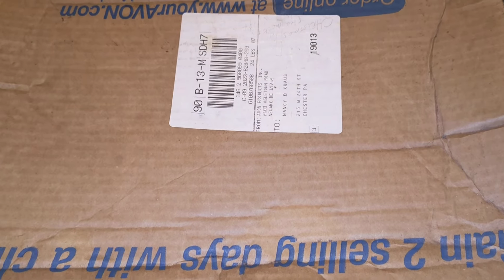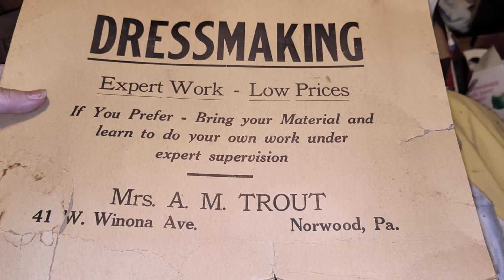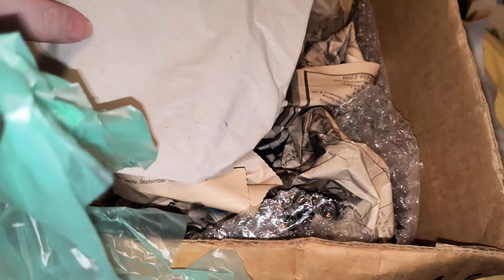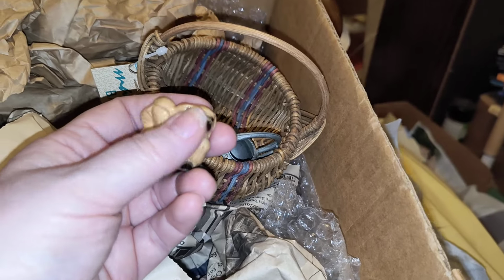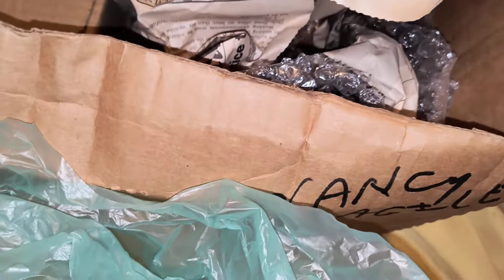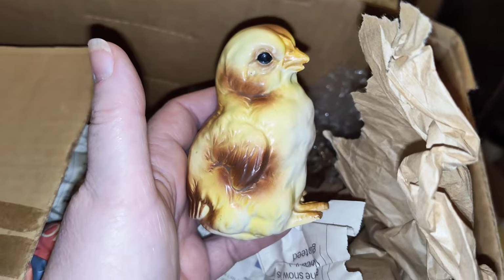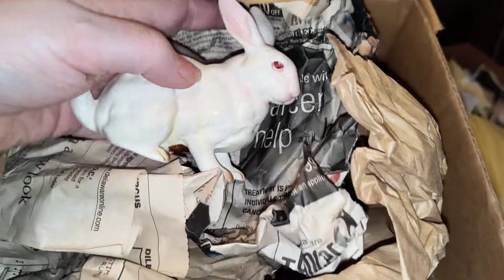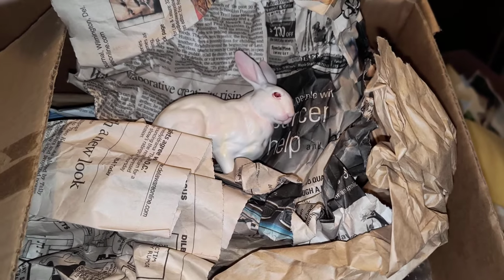I found some vintage inherited stuff! Box has been packed away for 20 years!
This box did not disappoint!  I knew as soon as I saw the dressmakers sign it was going to be some cool inherited stuff.  Considering where they are from they could be from 1920 through to 1950.

If you would like to help with the rescue and care of the 3 outside cats, I do have an Amazon Wishlist.

Night Owls ($1.99 a month) get specialized emoji's and shout outs.
Fairy Realm ($4.99 a month) gets the emoji's, 24 hour preview of all Drop Sales, videos just for them, and shout outs.
Fairy Queen ($14.99 a month) gets you all the perks of the other members and a one hour, monthly one on one live chat with me.  Whether it is for advice and goal setting for getting through your own stuff or helping identify your stuff.

My Ebay Store
My Etsy Store